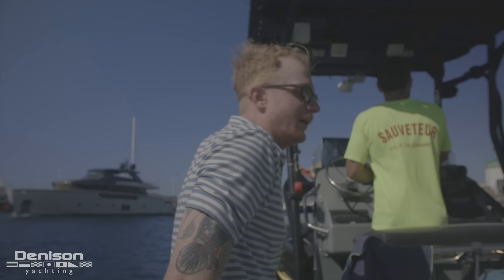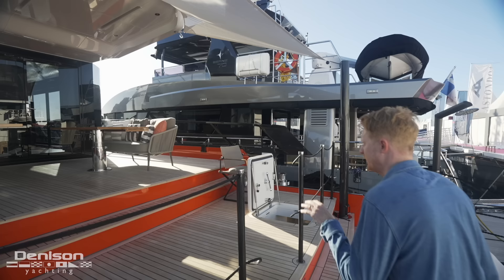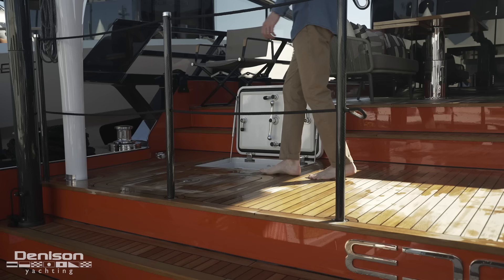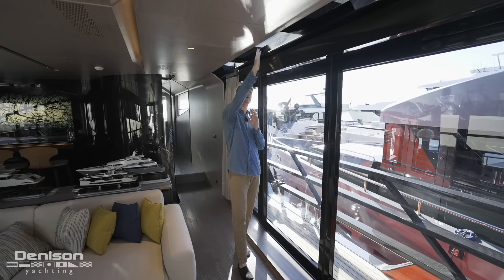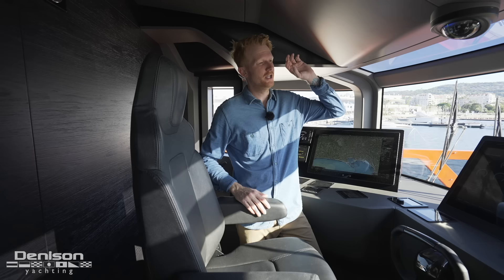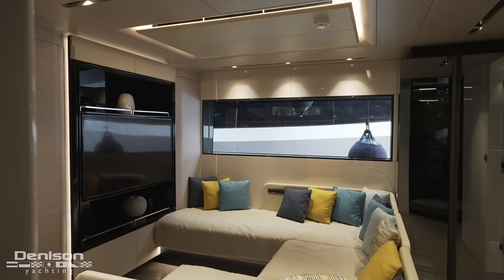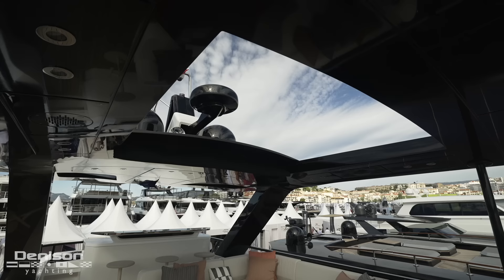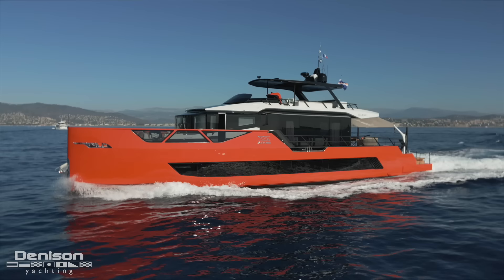85 Sarp Yacht Walkthrough [Cannes Yachting Festival]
85 Sarp XSR 85 2022 [NEW BOAT]
Asking Price: $5,300,000
Location: Cannes Boat Show

Ryan Alexander provides us with a complete walkthrough of the 85 SARP Edge XSR motoryacht from the Cannes Yachting Festival.

XSR 85 is designed respectful of nature. The key element of the design is the glass arrangement which surrounds the entire salon, giving great lightness and visibility from the inside-out. The use of extensive integrated glass gives the architectural touch to the design for the owner’s freedom and flexibility with the unique open-deck feeling.

Alex G. Clarke

0:00 Intro
1:12 Swim Platform
1:46 Cockpit
2:40 Foredeck
3:07 Engine Room
3:52 Salon
5:05 Galley
5:40 Wheelhouse
6:20 Lower Salon
7:10 Master Stateroom
7:35 Guest Stateroom
8:03 VIP Stateroom
8:33 Flybridge
9:53 Outro